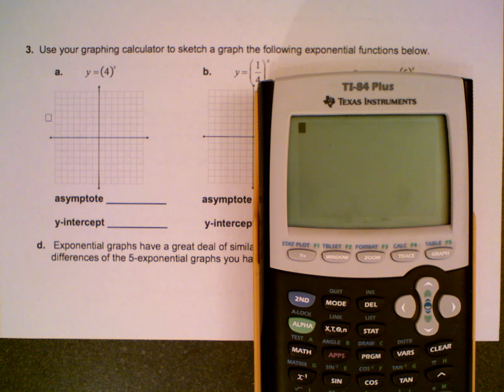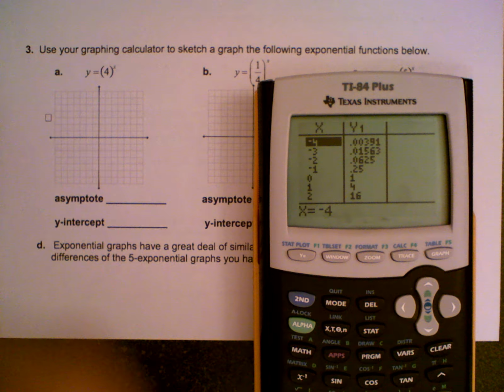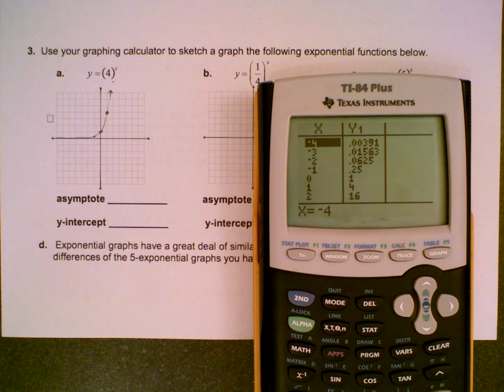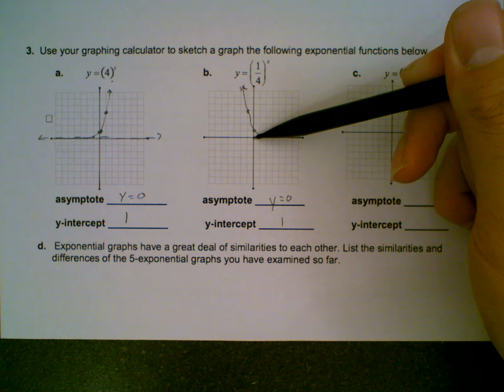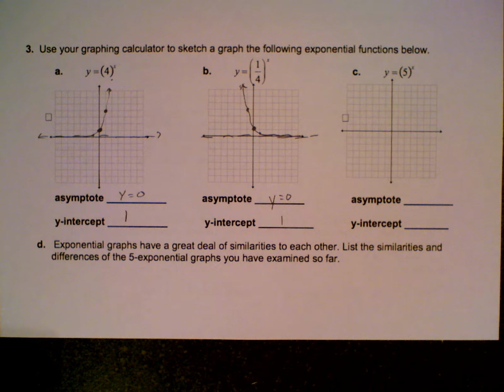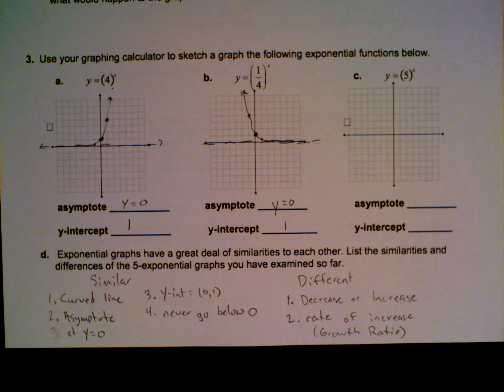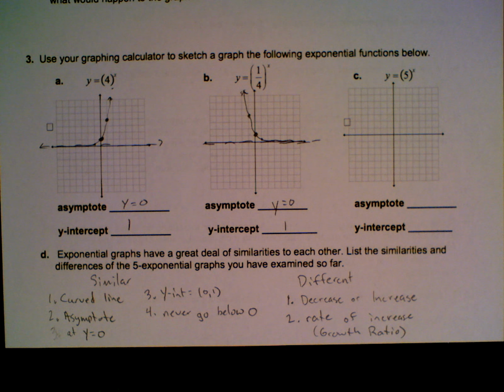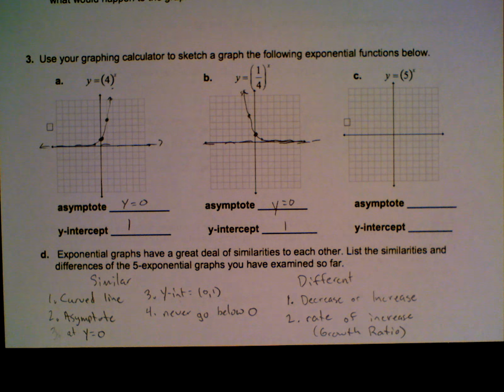CW 10.9 Question 3.webm